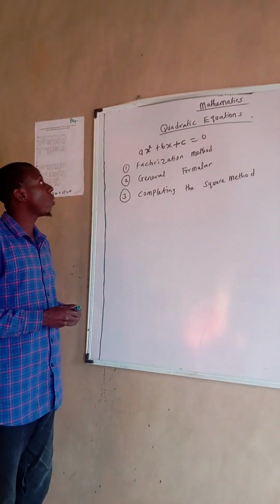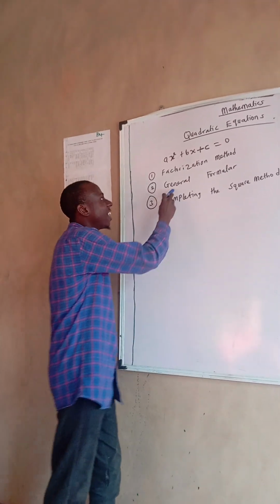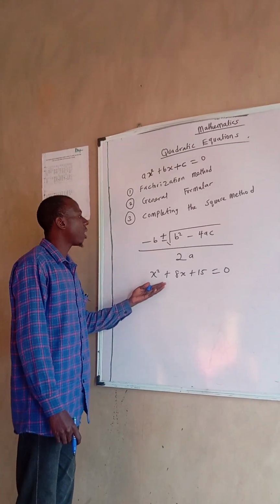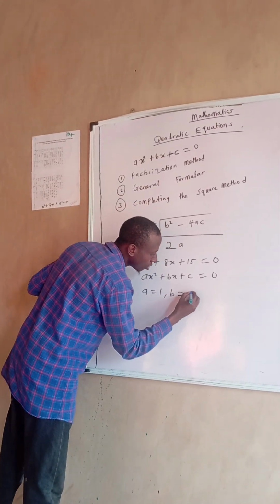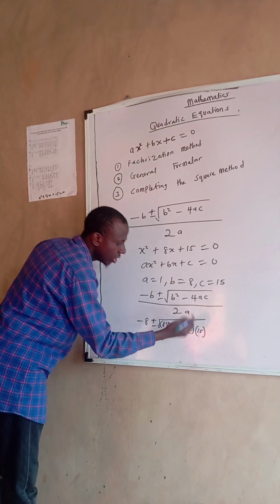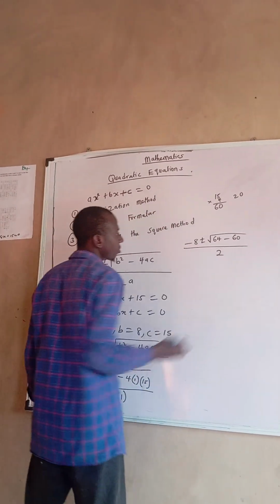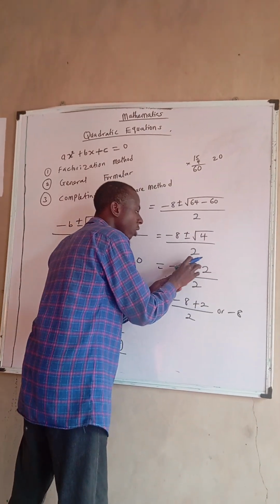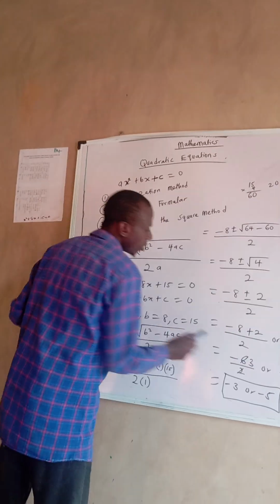28 July 2025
QUADRATIC EQUATIONS BY GENERAL FORMULAR.